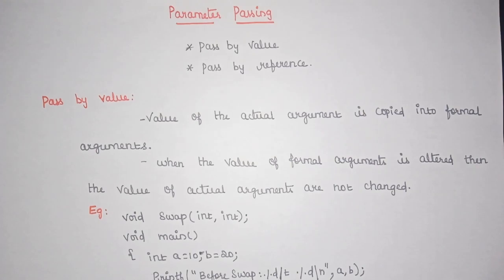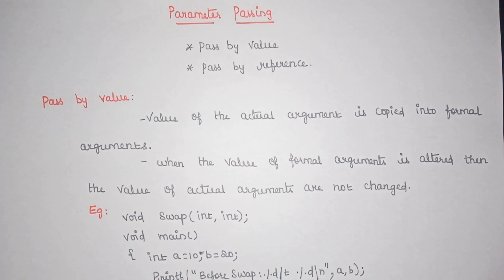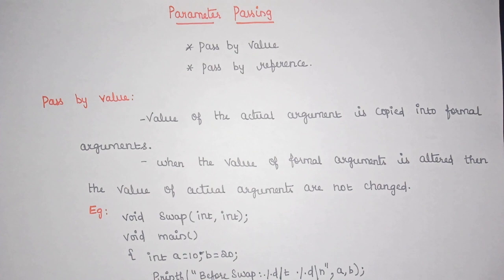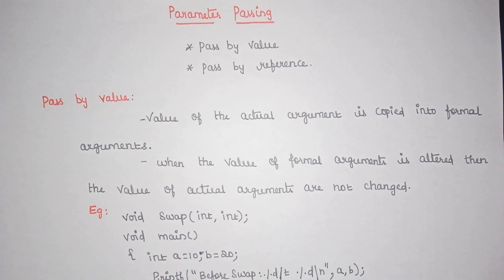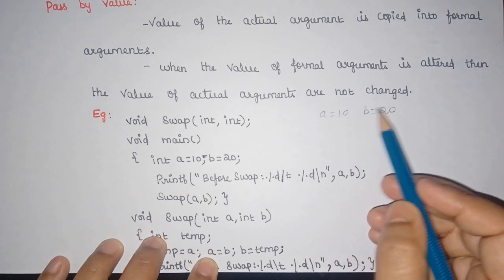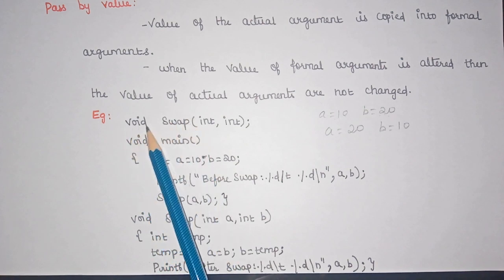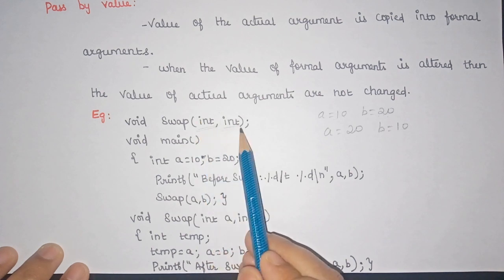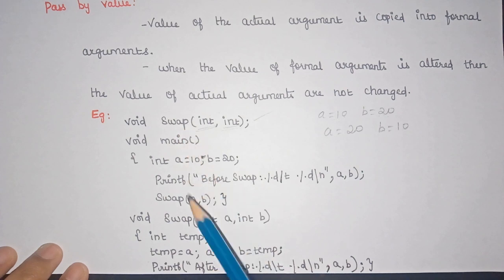L:48 Parameter Passing in function | call by value | call by reference | PPS |JNTUH|Programming in C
Parameter Passing Techniques in function
call by value
call by reference
pass by value
pass by reference

JNTUH
Anna University